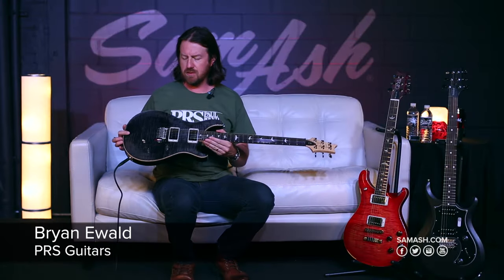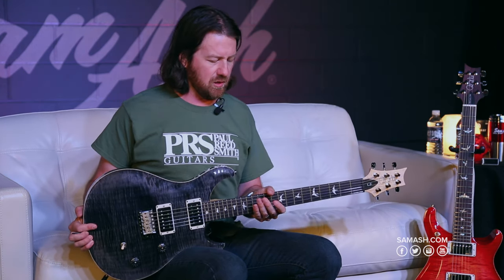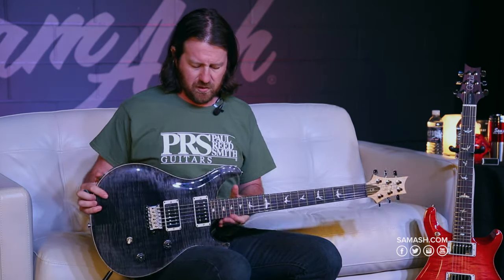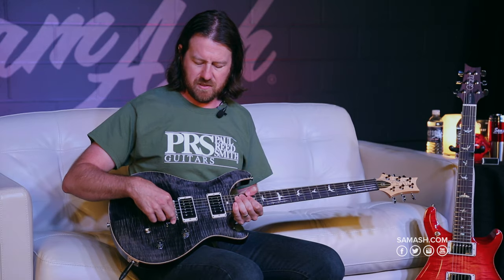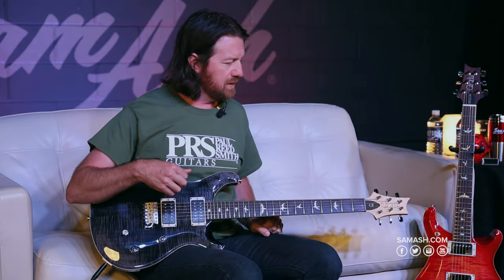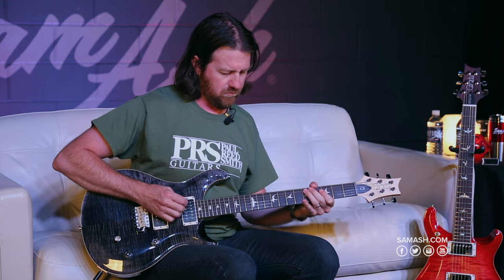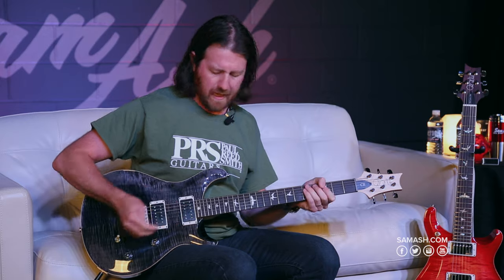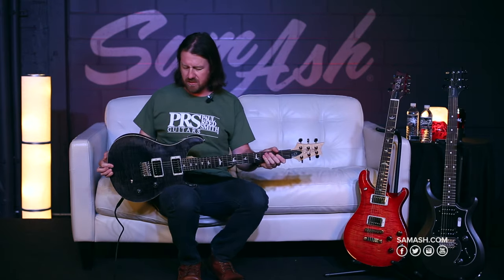Paul Reed Smith CE 24 Electric Guitar | Everything You Need To Know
First introduced in 1988, the original CE model paired signature PRS quality, design and tone with a bolt-on construction to give the guitar that extra sparkle and snap delivered by some of the most iconic traditional bolt-on guitars. Today, PRS Guitars is proud to bring back an updated version of the classic CE 24 in all its glory after almost a decade of being out of the main PRS lineup!

Employing the time-tested tonewood combination that can be found on some of the most legendary instruments in the world, the CE 24 sports a solid mahogany body beneath a bookmatched maple top that comes available in an array of stunning translucent finishes. As you'd expect from a Paul Reed Smith, the back features an ergonomic belly contour that allows for an ultra-comfortable playing experience while the top boasts a more subtle violin carve to offer a cozy feel beneath your arm when you play. Providing a beautiful aesthetic touch, the top is bound by natural maple and the fingerboard showcases Paul Reed Smith's signature Bird inlays. The bolt-on 25"-scale maple neck has a smooth, comfortable feel thanks to its fast Pattern Thin profile, its satin nitro back finish, and its superbly playable 24-fret East Indian rosewood fingerboard.

The Paul Reed Smith CE 24 comes fitted with a pair of PRS 85/15 humbuckers that were personally designed by Paul himself. Perfect for a wide range of genres and styles, these pickups were voiced to offer exceptional clarity while producing extended trebles and lows. Dial in six timeless tones via the onboard volume control, coil-tappable push/pull tone control and 3-way pickup toggle switch. The CE 24 comes equipped with high-quality nickel hardware, which includes a PRS-Designed tremolo bridge and a set of PRS-Designed locking tuners. Comes complete with a PRS gig bag.